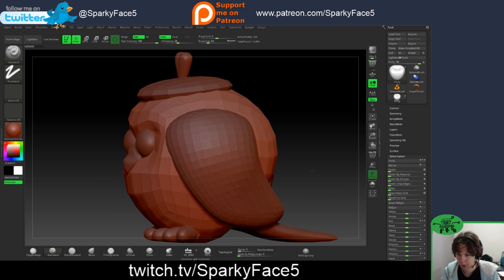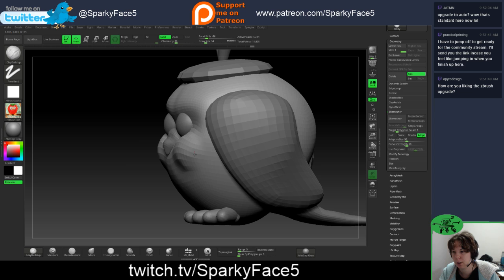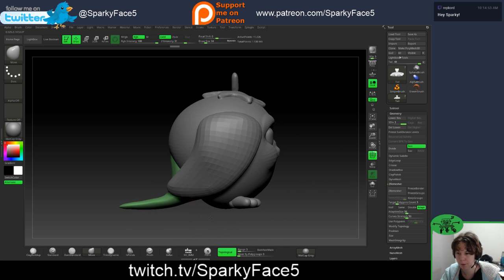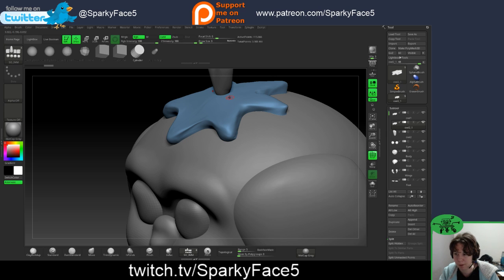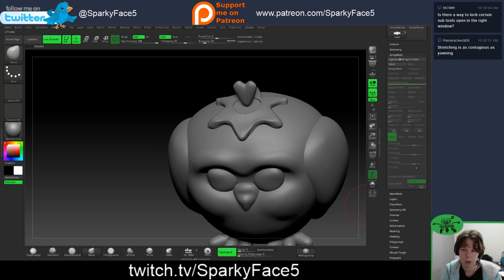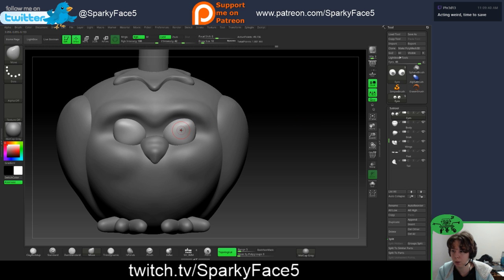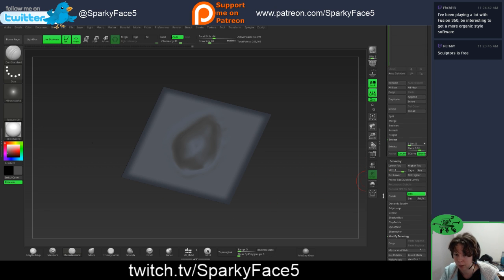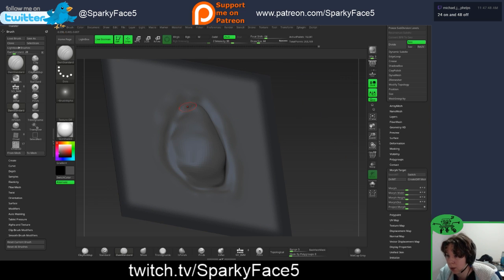zBrush 4r8 exploration: Strowlberry